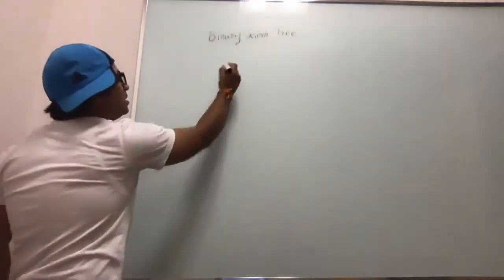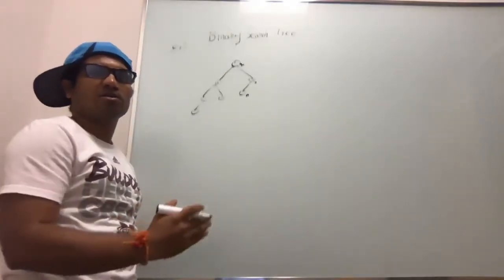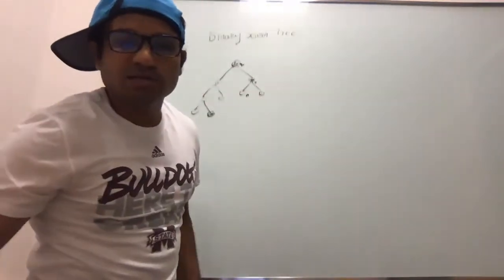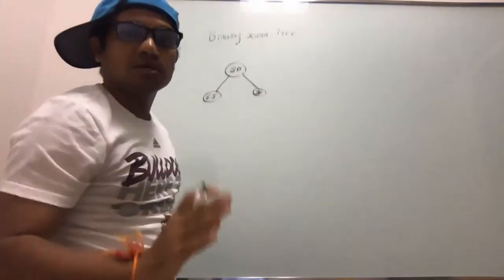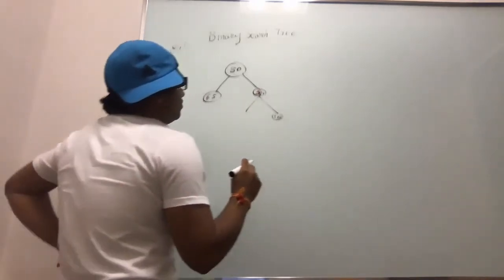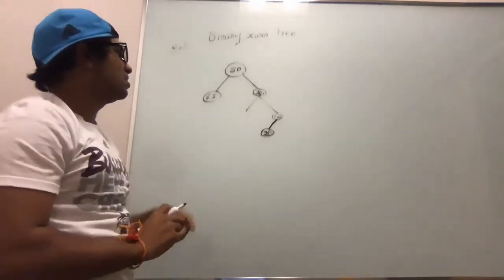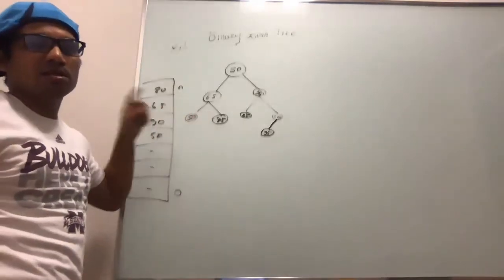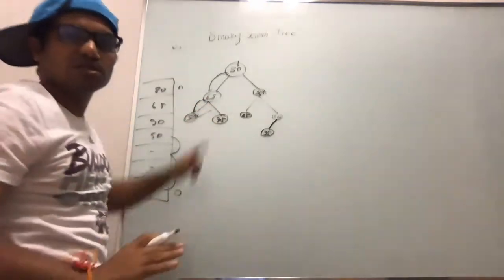Binary Search Tree explained